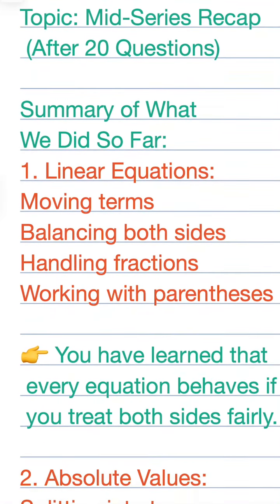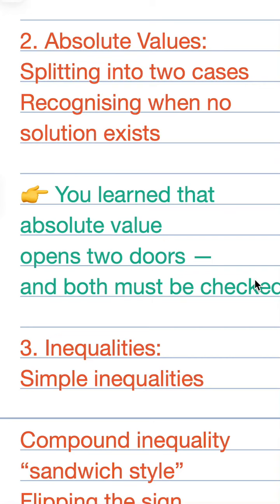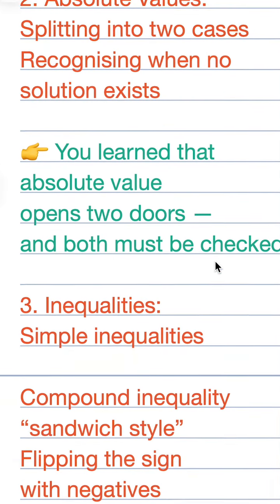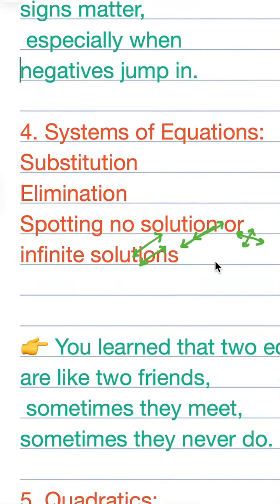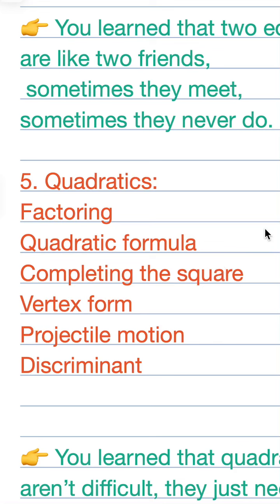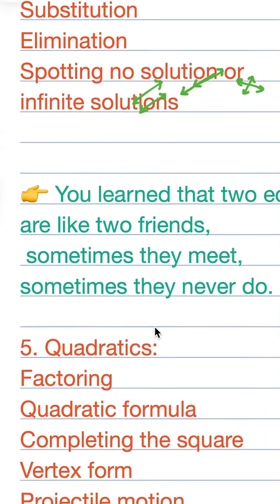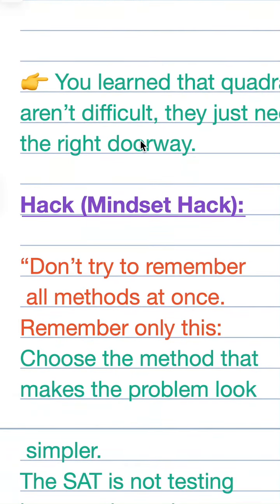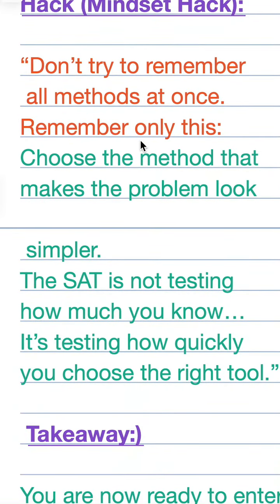Let us take a break after 20, and check what we have done till now in our series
This playlist is designed in a structured, part-wise, step-wise format to help you master SAT Math confidently and efficiently.

📌 Part 1:  Best SAT Books (a, b, c…)
Choosing the right books 📚 to start your SAT journey smartly.

📌 Part 2: SAT Math Winning Strategies
Short, powerful tricks & approaches 🚀 to solve questions faster and more accurately.

📌 Part 3:  SAT Math Questions Series
Concept + practice combined ✅ | Solved in short format to build speed, logic & confidence.

✨ One strategy at a time. One shot at a time. One step closer to 800.
🔥 Learn smart. Prepare smart. Score smart.